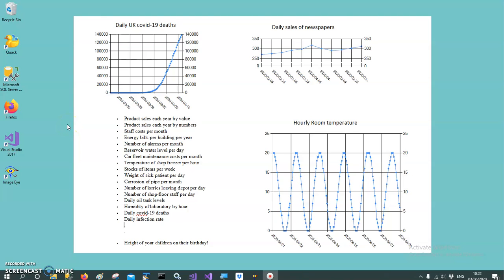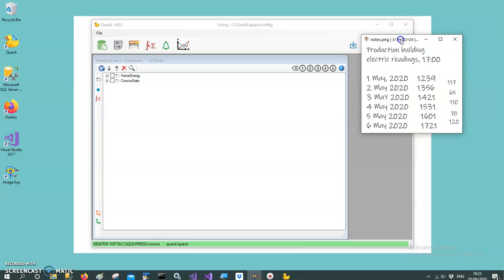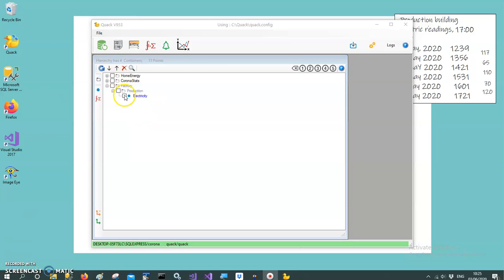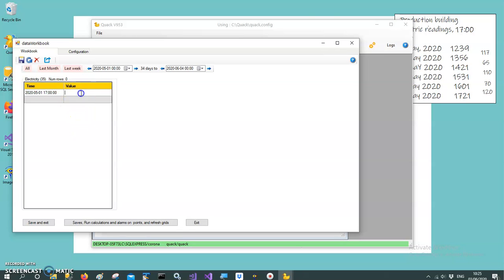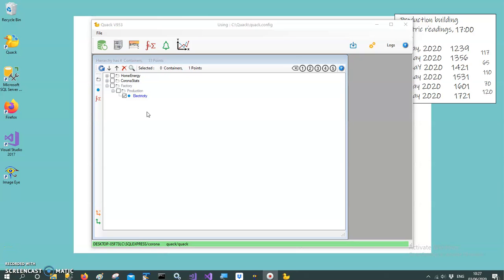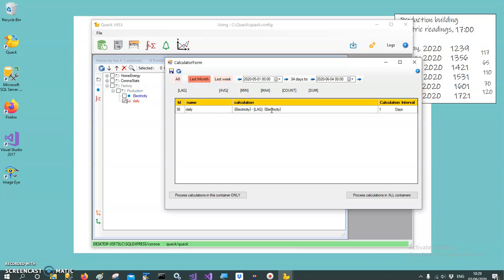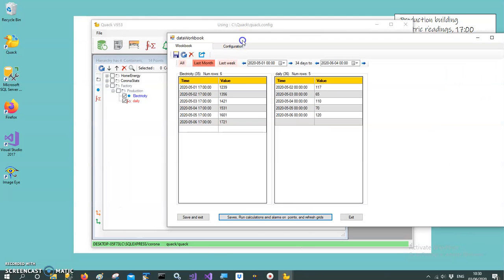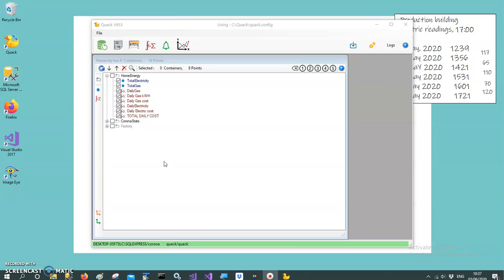Recording #29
Five minute introduction to Quack